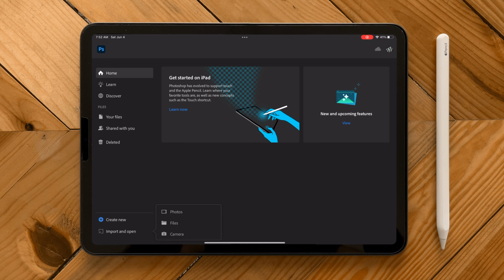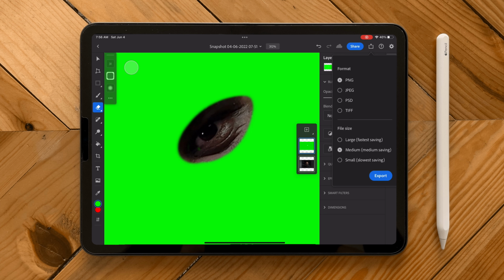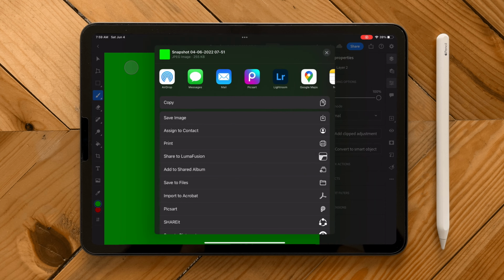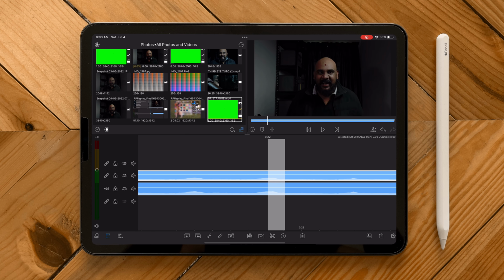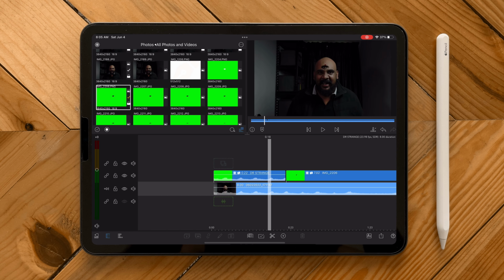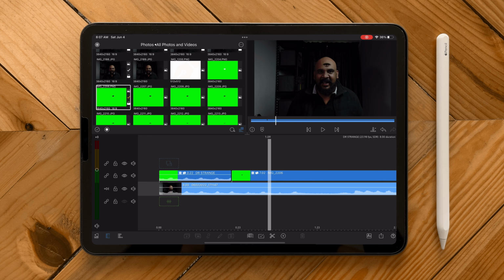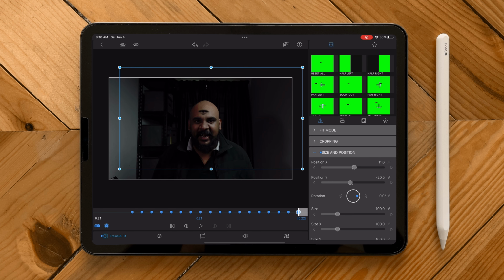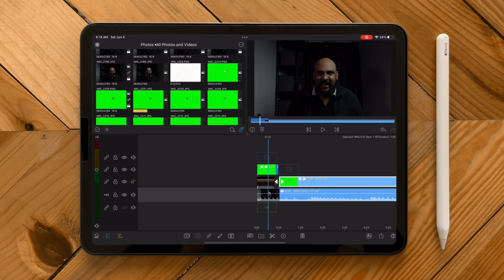Dr Strange THIRD EYE Special Effect in LUMAFUSION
This third eye effect from doctor strange is completely done in lumafusion and photoshop for ipad app.

Camera Gears and Apps
Tripod

Post Production:
iPad Pro 11 M1 Chip
Lumafusion
Adobe Lightroom for iPad
Adobe Photoshop For iPad

App Download Link (Apps Store)

Storyblock for Lumafusion